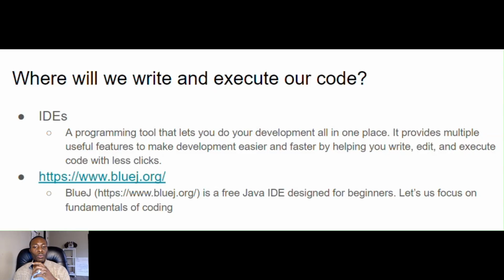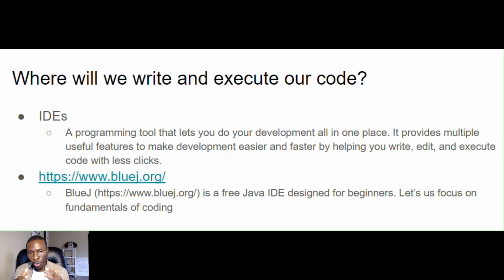Where do we write and run our code?